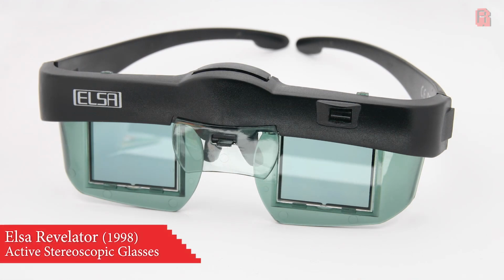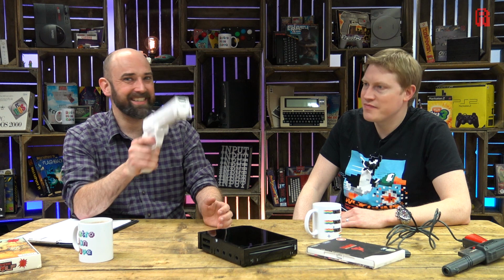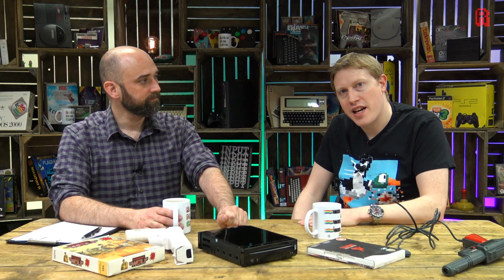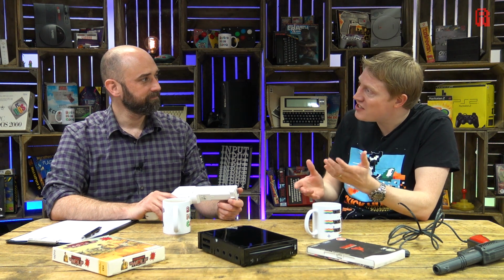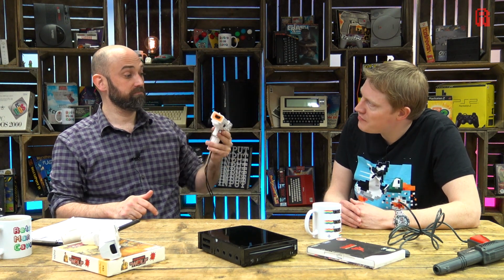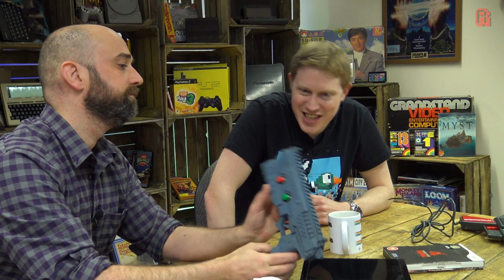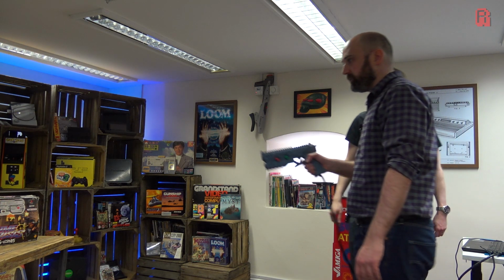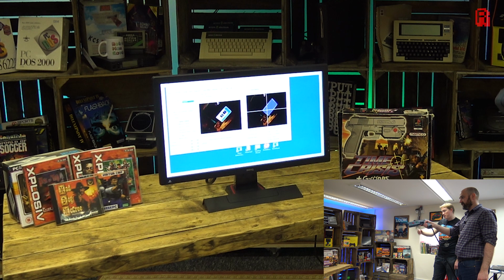Finally a Lightgun With NO Sensor Bars | Show & Tell | The Sinden Lightgun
A modern Lightgun for LCD / LED displays that doesn't require sensor bars?  I've been waiting a long time for this, but does it work?  Let's find out in this Show & Tell of the Sinden Lightgun with inventor Andrew Sinden.

●Episode Links

● Music
Virtua Cop Level 1 Music

● RMC Tool Shop - Find tools seen on the channel for your Cave here:
USA Shop
UK Shop